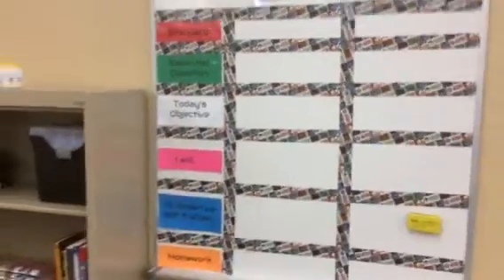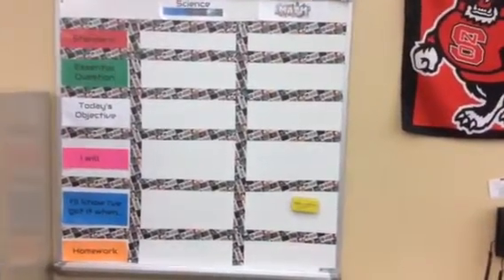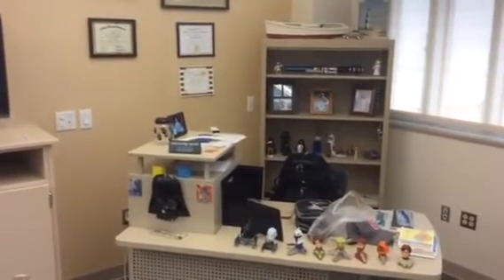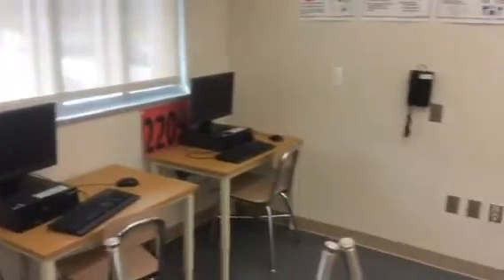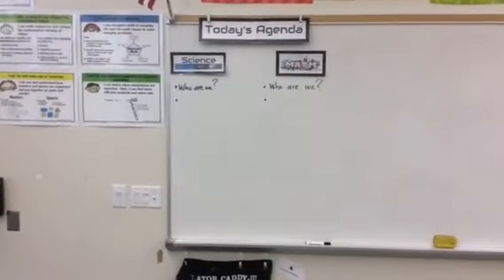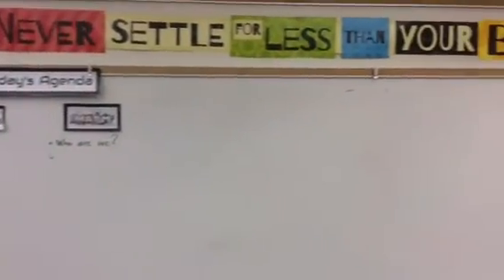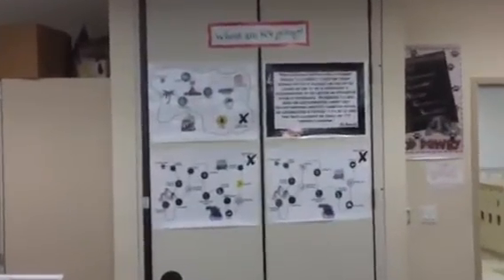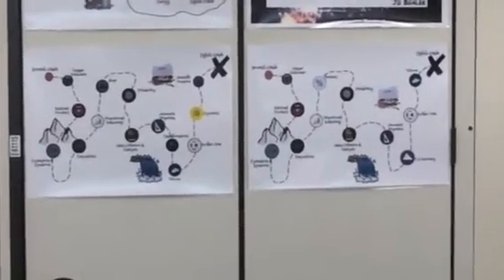Classroom Tour 2016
A quick and shaky tour of Room 2209 @ HGMS